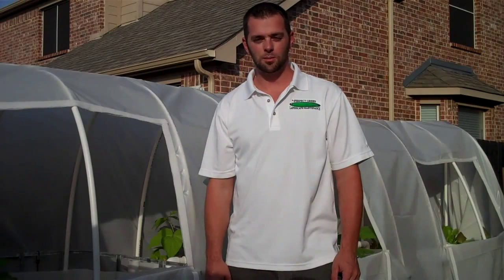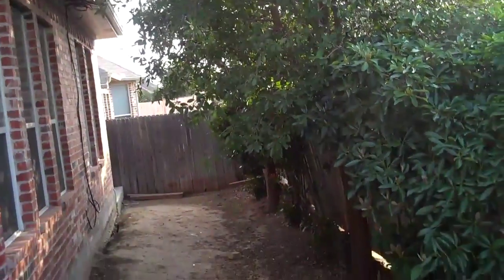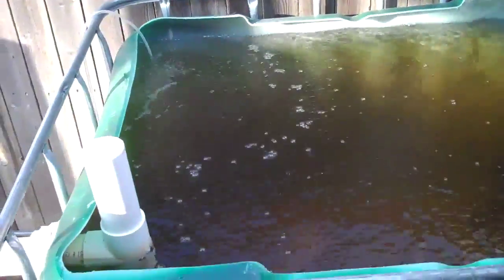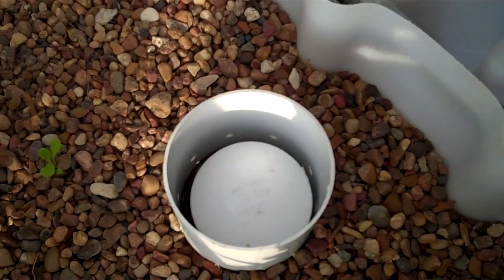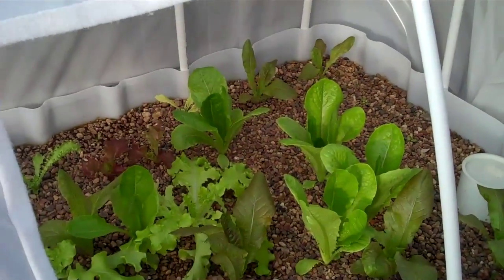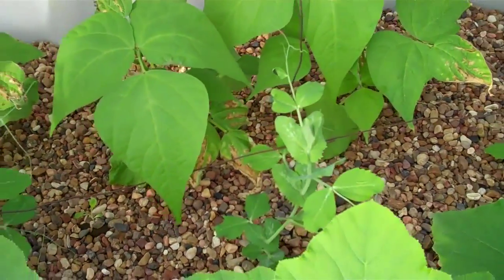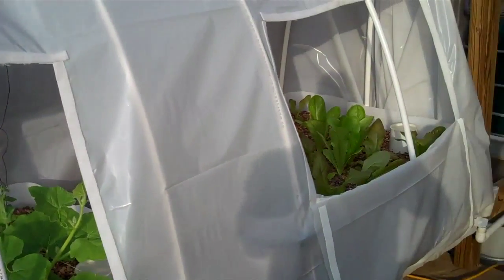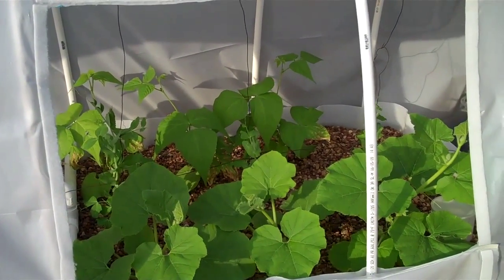Custom Aquaponics build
This video details a custom built Aquaponics system in a very small backyard with difficult building restrictions.